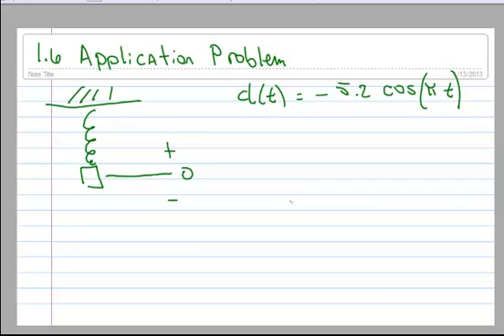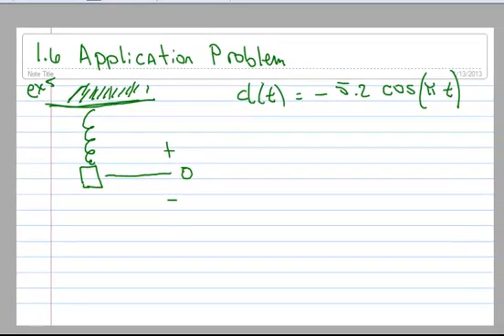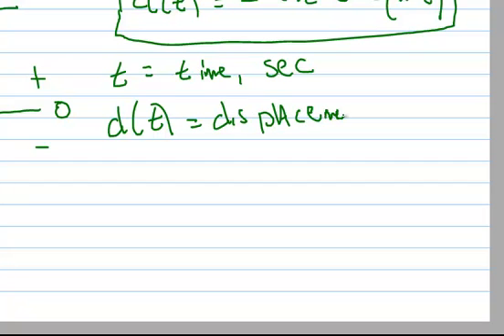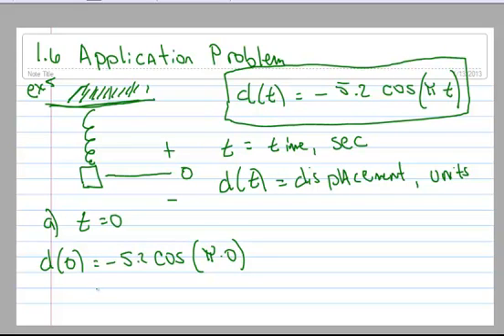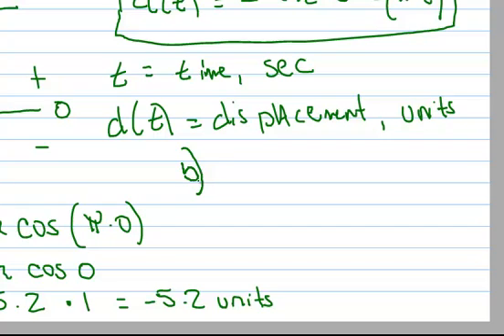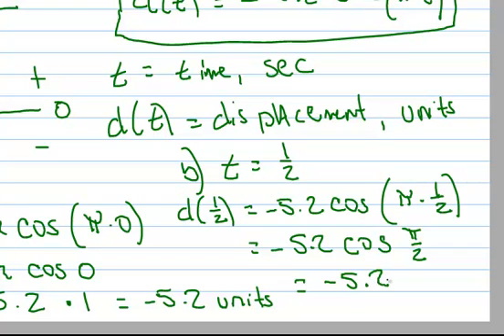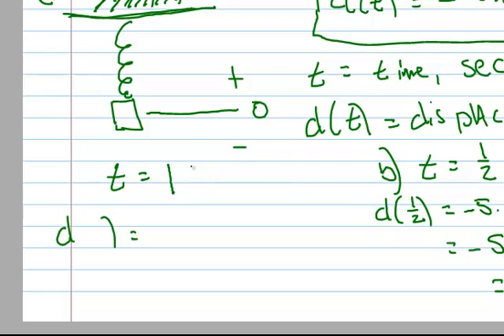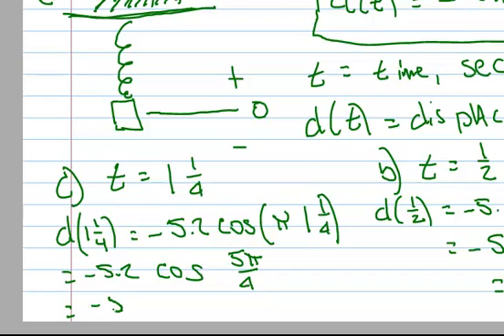1.6 Spring Application Problem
Using trigonometry to calculate displacement in a spring problem